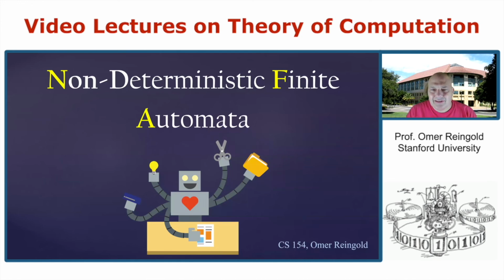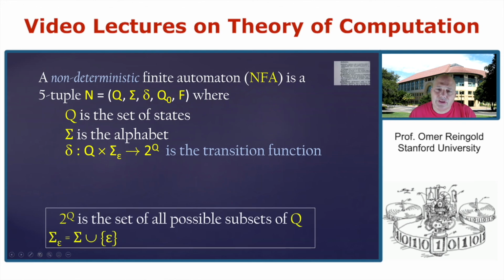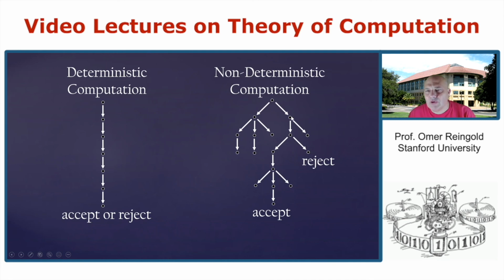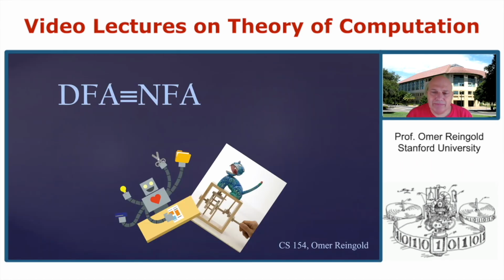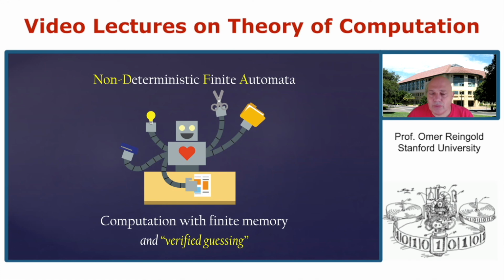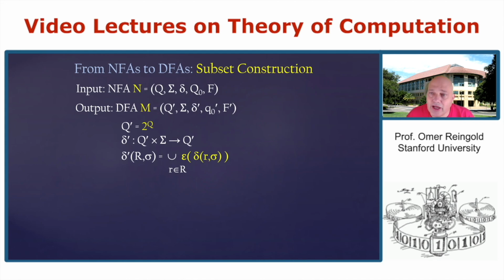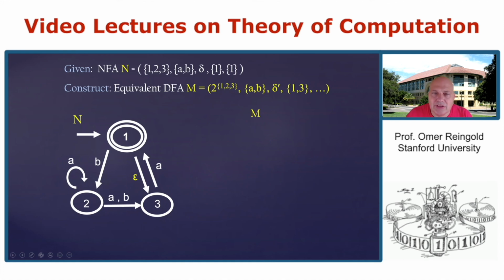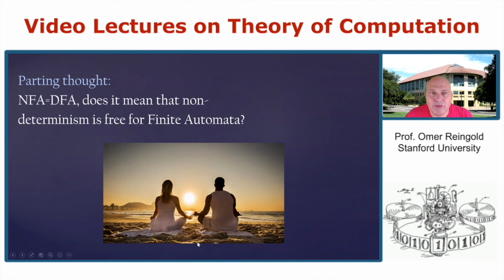ToC Finite Automata Watch Party 2